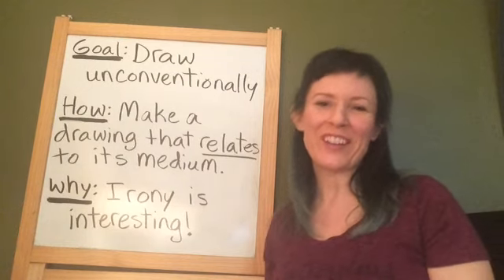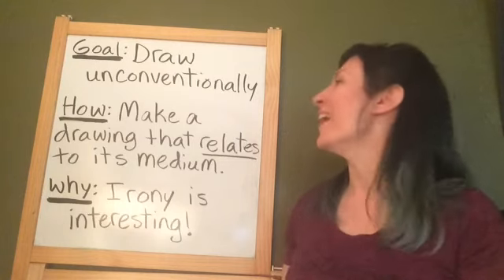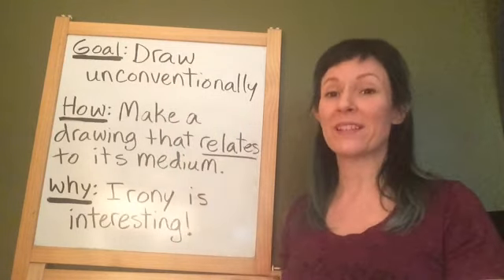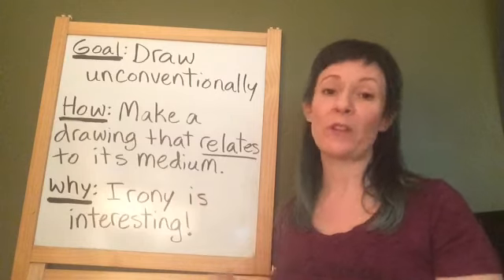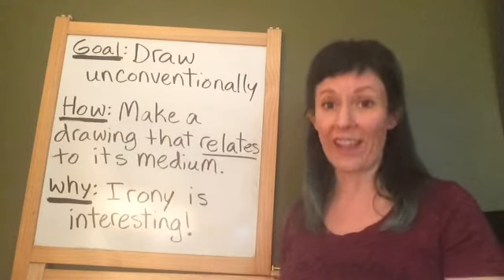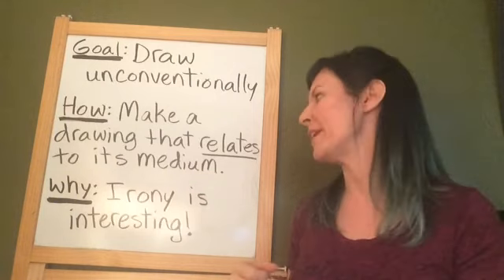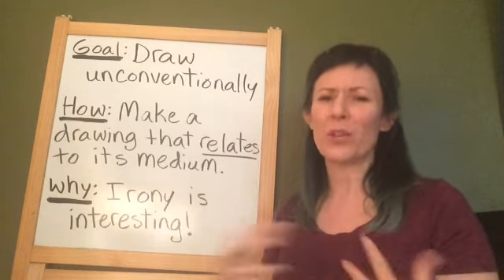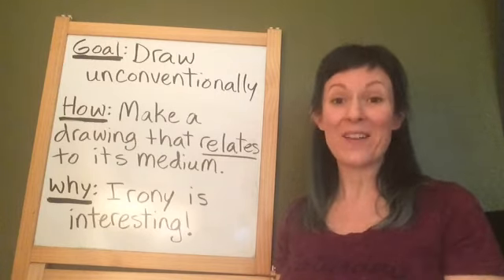Drawing with Unconventional Materials (Part 2)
This lesson expands upon my first video about unconventional drawing. It explains how to use irony in your art by drawing something that relates to the materials being used. Great for distance learning!